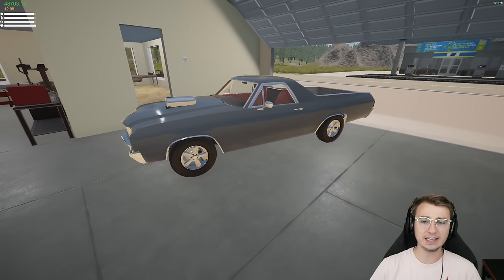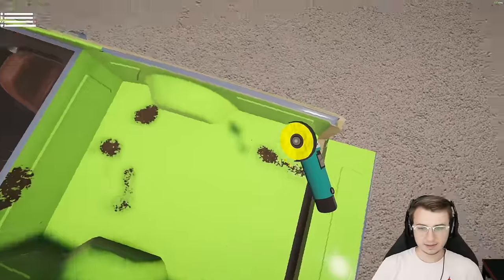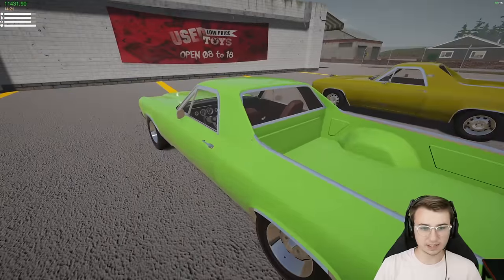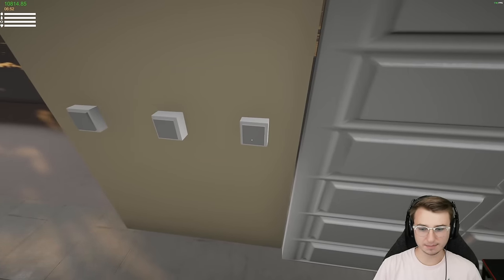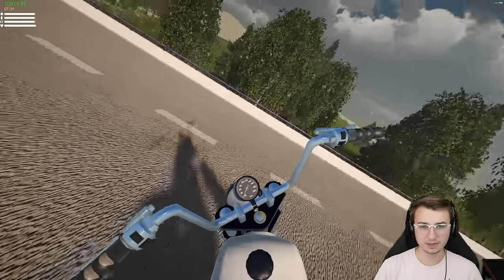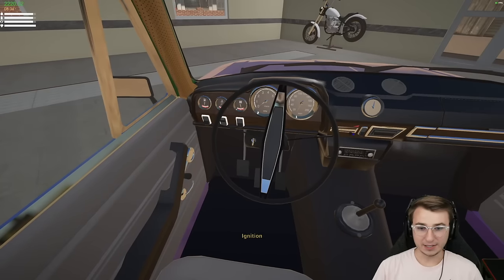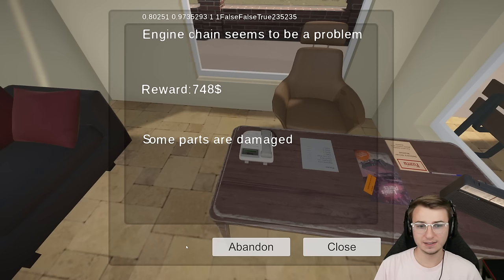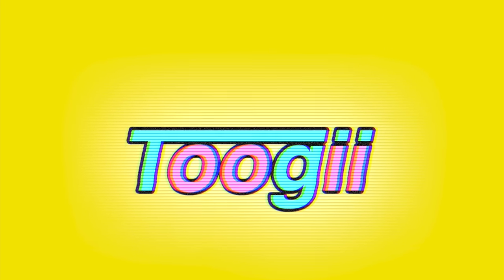My Garage - Ep. 28 - HUGE $50K Garage Expansion